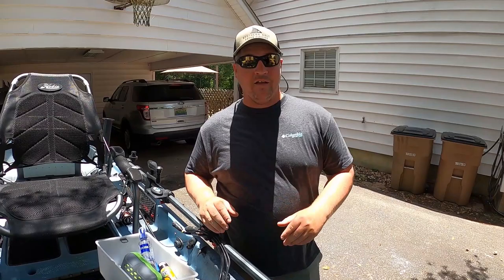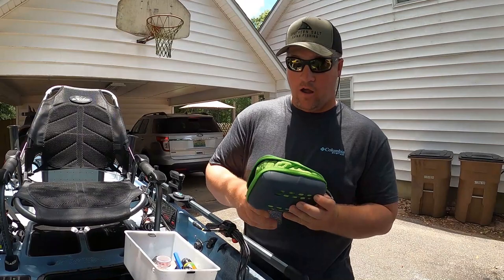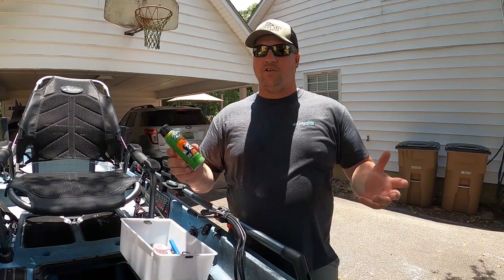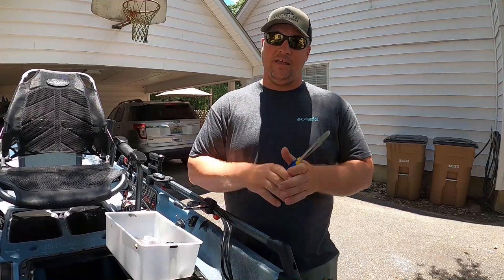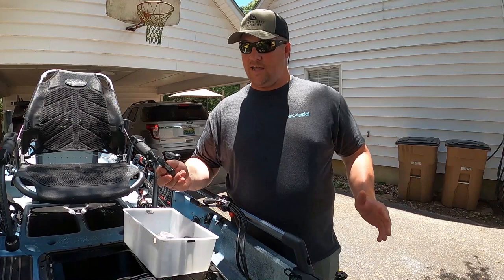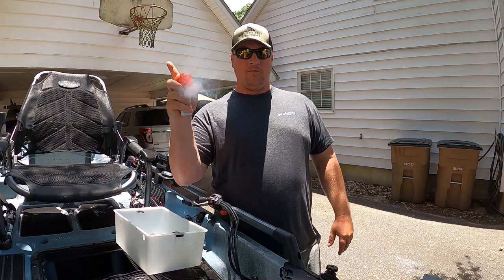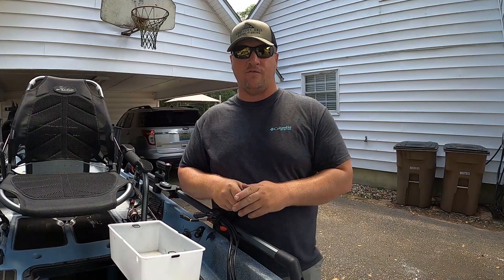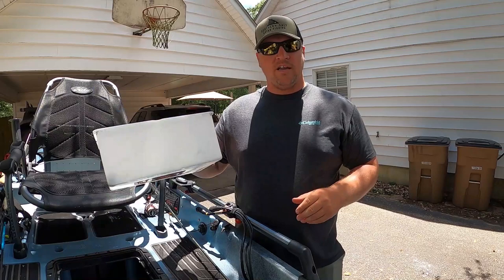10 MUST HAVE ITEMS FOR KAYAK FISHING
With all the options and gear available for kayaking and kayak fishing, I have narrowed down 10 items that kayakers should keep in their hatch while kayak fishing. Kayak fishing is a good way to get outdoors and on the water for cheap. Finding the right gear and tackle to take with you can sometimes be complicated with all of the options for gear available and the limited amount of space on kayaks. These are items that I carry on my kayak at all times while kayak fishing. I hope you enjoy the video and tight lines!

Gear used in video:

#1. Zeiss Lens Cleaner

#2. Tek Towel

#3. Bull Frog Insect Repellant - Bullfrog Mosquito Coast

#4. Hook Cutters

#5. Boomerang Braid Cutters

#6. Multi Tool

#7. Seamstress Tape

#8. Air Horn

#9. NEBO flash light Phone Charger

#10. Solar Charger

Facebook: Southern Salt Kayak Fishing
Instagram: Southern Salt Kayak Fishing